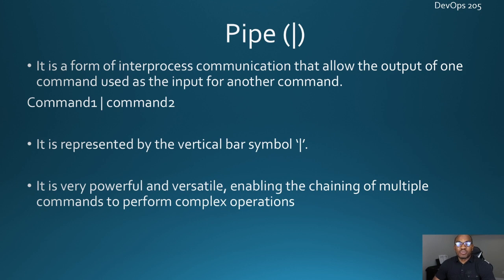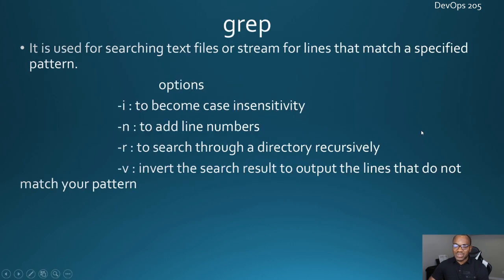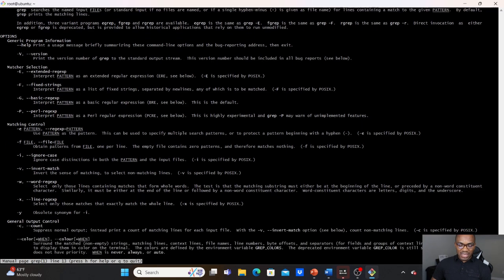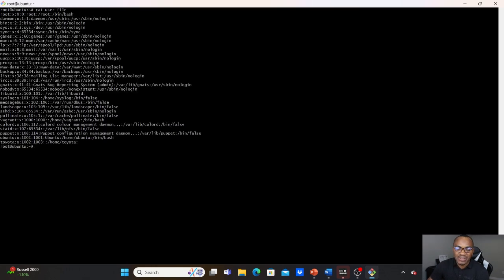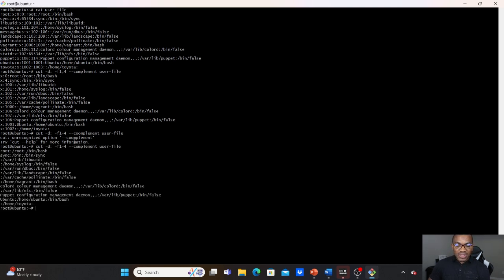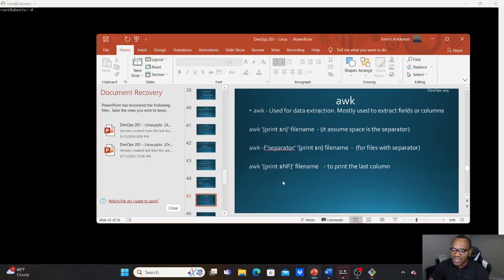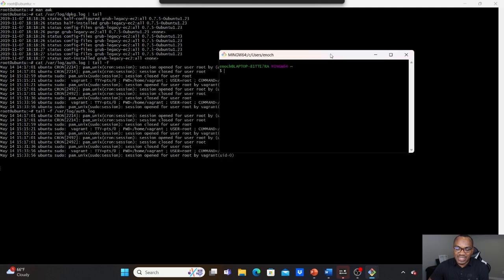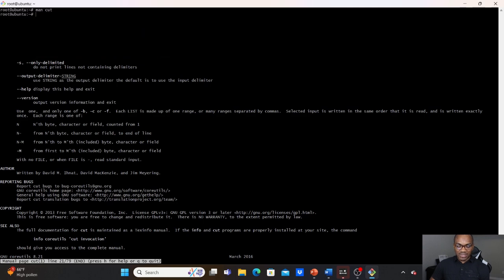DevOps 205 Linux (cont.) Pipe and filtering with exercise